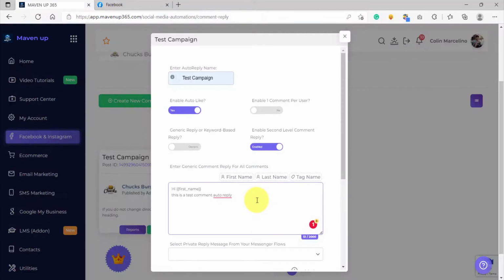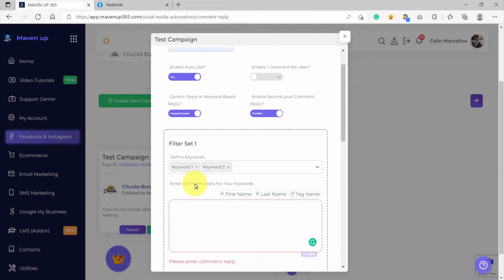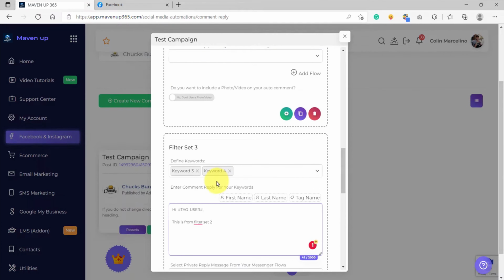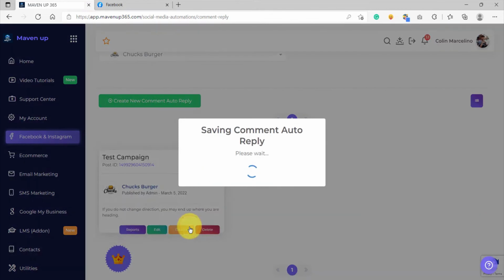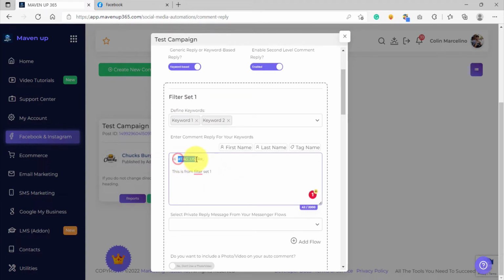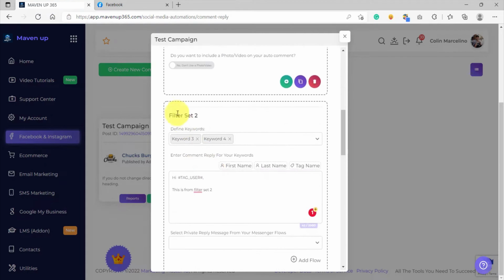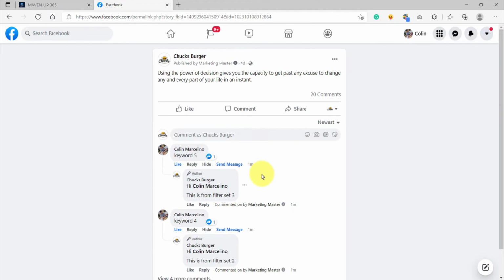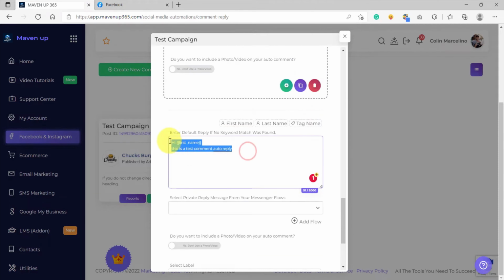Customize Facebook Comment Auto Replies with Keywords in MAVEN UP 365 Campaign Config Part 2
In this tutorial, we'll teach you how to configure the Generic Reply and Keyword-Based Reply features in Facebook Comment Auto Reply using MAVEN UP 365. This powerful functionality allows you to set up automated responses based on specific keywords found in comments on your Facebook posts. You'll learn how to define keywords, create tailored replies for each keyword, and customize private replies with photos or videos for a more engaging interaction.

What you'll learn in this video:

Setting Up Keyword Filters:

Define keywords that will trigger specific automated replies.
Organize your keywords into filter sets for efficient management.
Configuring Generic Replies:

Create a default reply for comments that don't match any of your predefined keywords.
Ensure all commenters receive a response, enhancing overall engagement.
Customizing Public and Private Replies:

Learn how to craft personalized public replies that appear in the comment thread.
Set up private replies sent directly to the user's Messenger inbox for a more personal touch.
Adding Media to Your Replies:

Enhance your responses by including photos or videos in your filter sets.
Make your automated replies more engaging and visually appealing.
Testing Your Keyword-Based Replies:

Walk through the process of testing your configurations to ensure they're working as intended.
See how the system responds when a comment matches a keyword, triggers the default reply, or matches no keywords.
Benefits of Using Keyword-Based Auto Replies:

Increased Engagement: Provide timely and relevant responses to your audience.
Personalization: Tailor your replies to specific queries or comments.
Efficiency: Automate responses to common comments, saving time and resources.
Enhanced Customer Experience: Improve satisfaction by promptly addressing user comments.
By the end of this video, you'll be able to:

Set up and customize keyword-based and generic auto replies in MAVEN UP 365.
Define specific keywords and associate them with customized replies.
Improve your Facebook engagement strategy through automated and personalized interactions.

Keyword-Based Auto Reply
MAVEN UP 365 Tutorial
Configure Generic Reply
Facebook Comment Auto Reply
Define Keywords in Filter Sets
Customize Public and Private Replies
Add Photos or Videos to Replies
Enhance User Engagement
Automate Facebook Interactions
Marketing Automation Strategies
Optimize Social Media Presence
Customer Engagement Techniques
Facebook Marketing Tools
Increase Social Media Efficiency